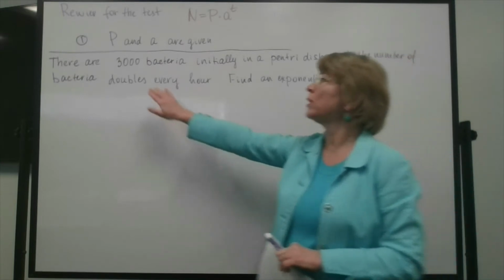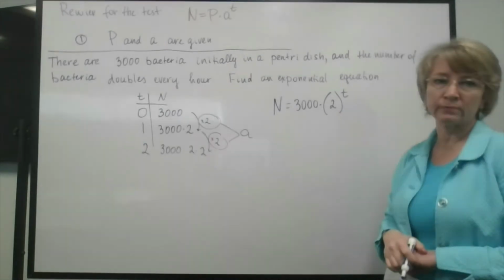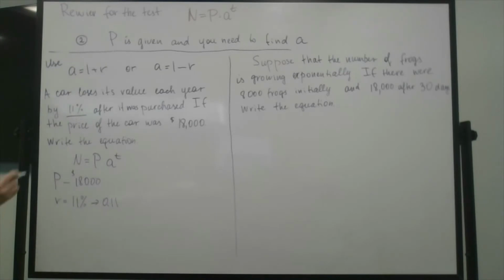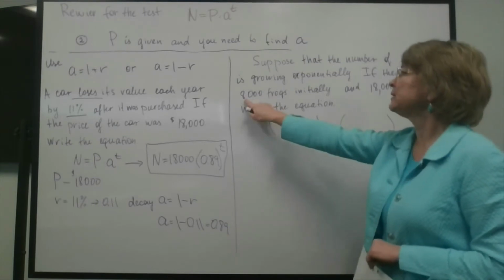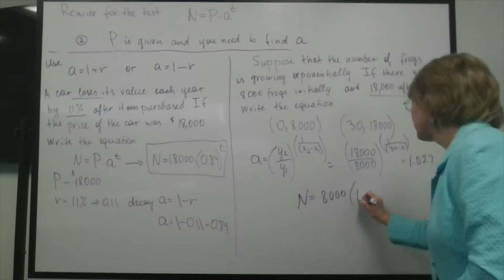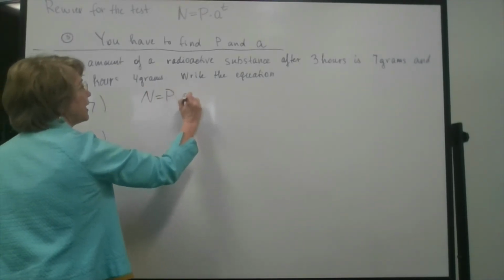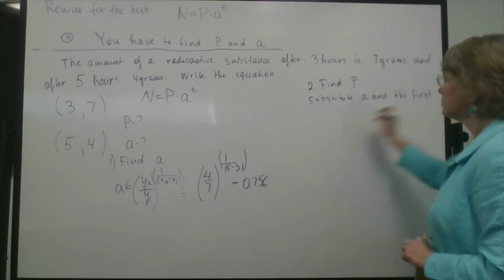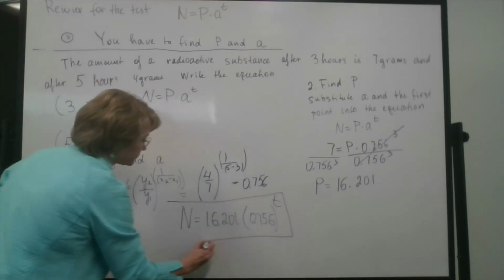Review for the test